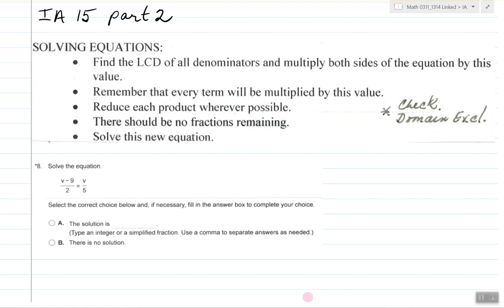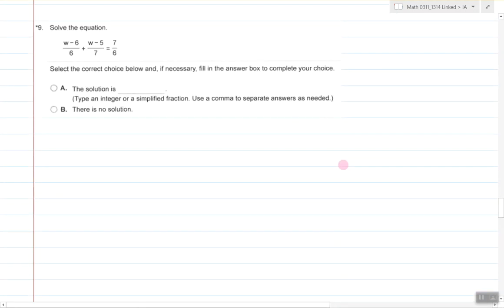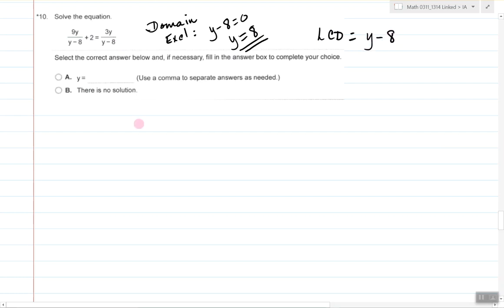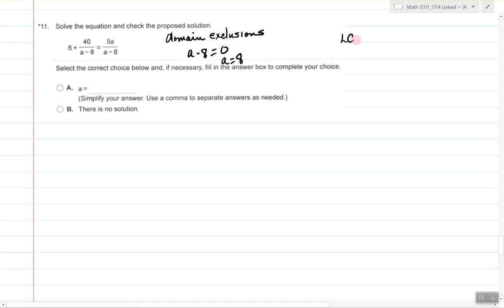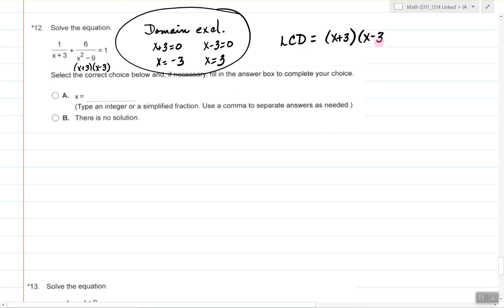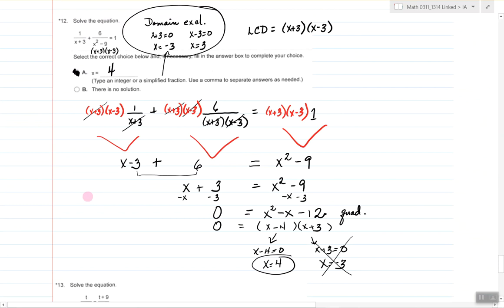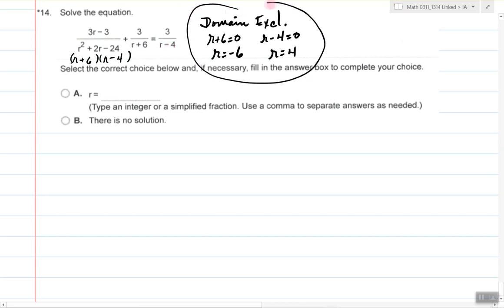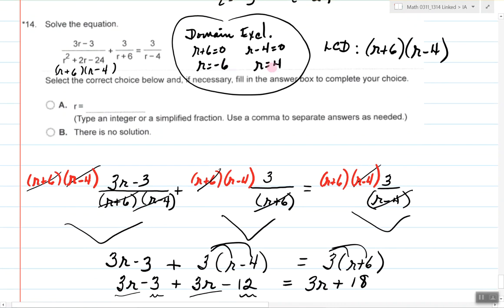IA 15 part2